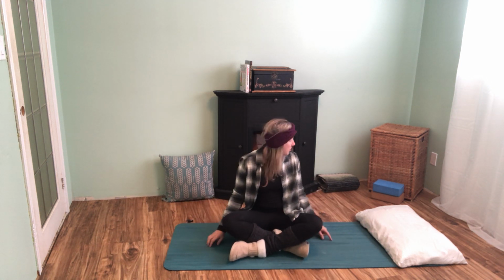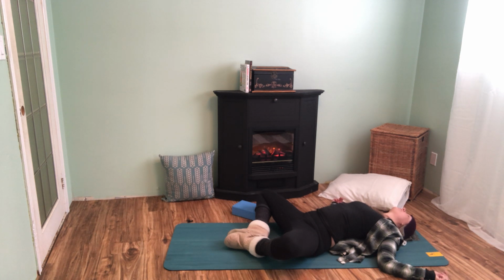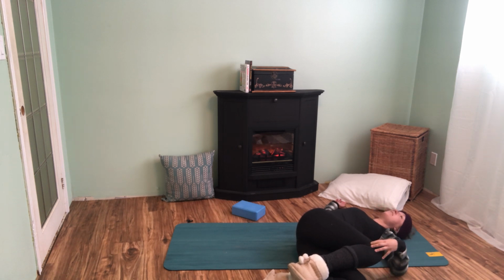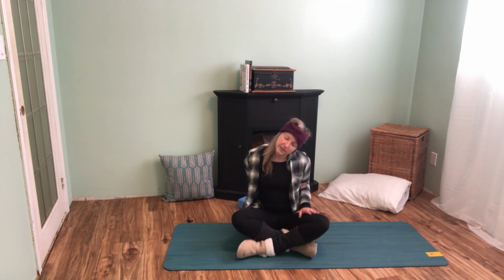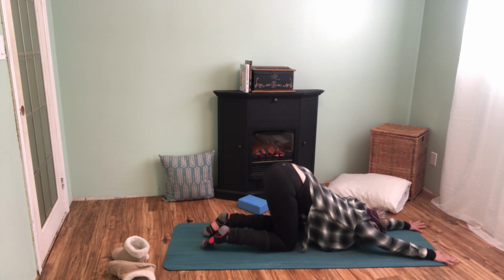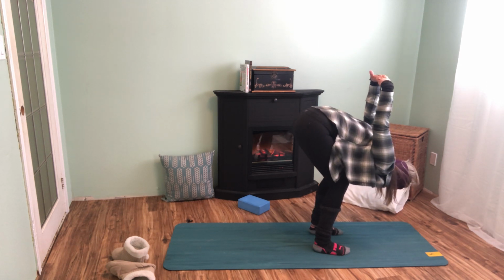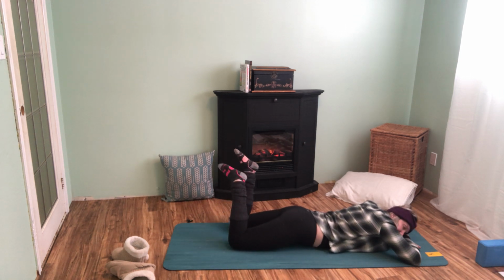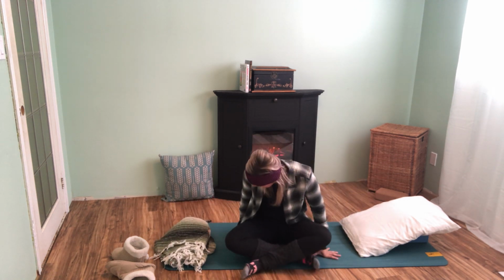“I work from home and everything hurts” yoga